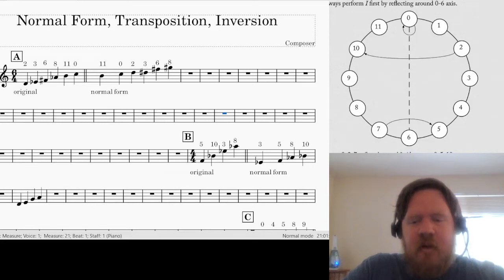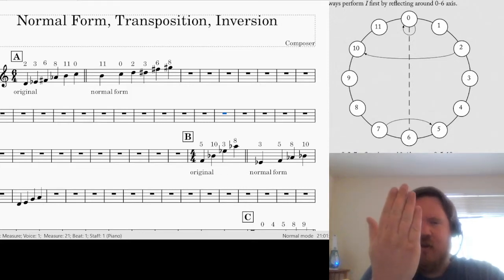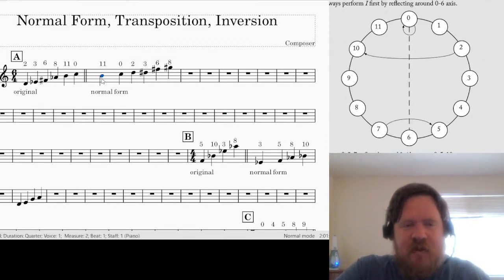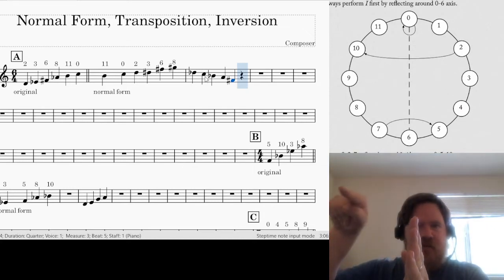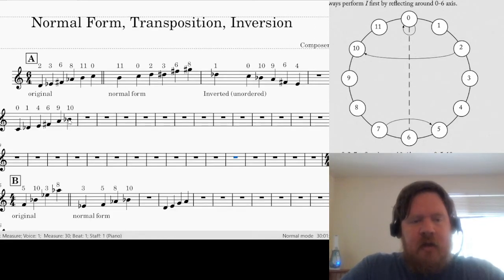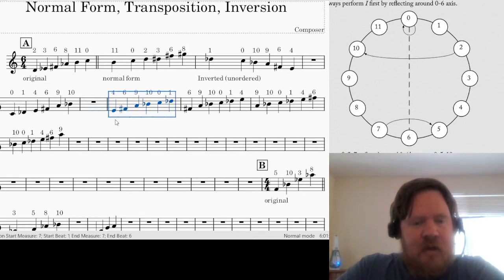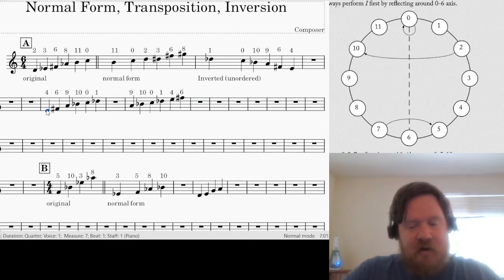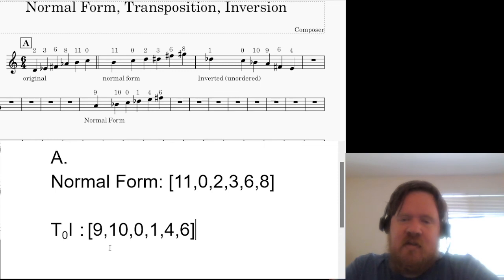Post-Tonal Theory: Inversion, part I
Intro to inversion of pitch class sets in set theory (as it relates to music).